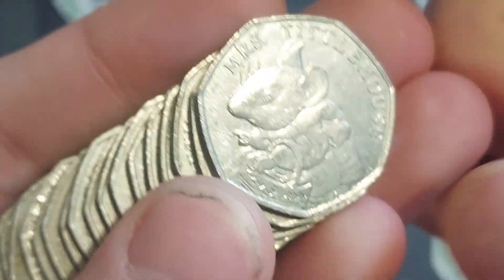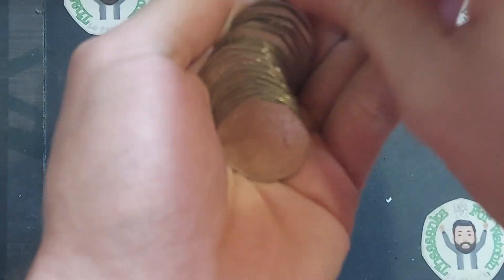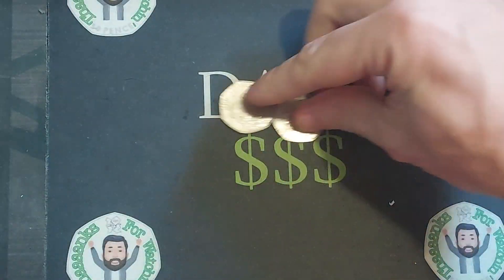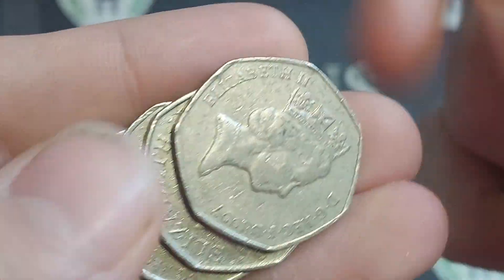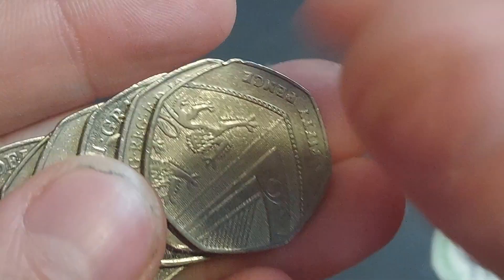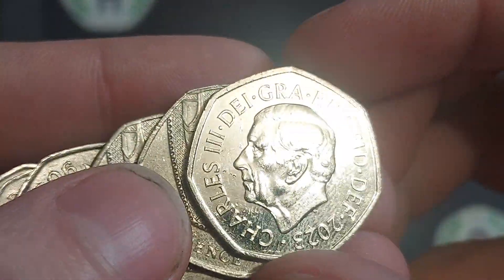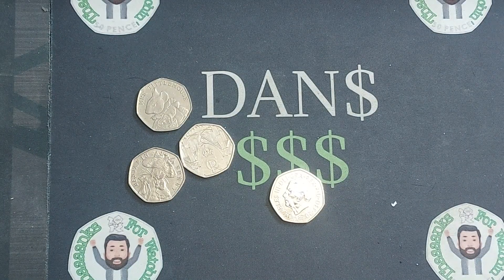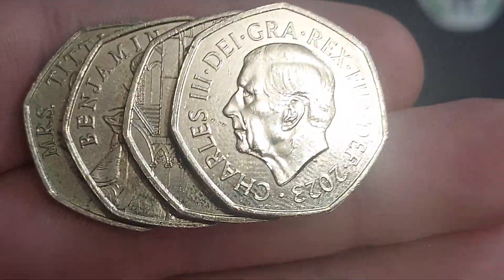SALMON 50P COIN FIND! £100 50p Coin Hunt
SALMON 50P COIN FIND! £100 50p Coin Hunt BOOK4 #180 we start a 4th book of the channel together as we Hunt again for all those different backed commemorative 50 pence coins in uk circulation. £50 50p coin hunts every day and also a £250 50p coin hunt at the weekend
Can we find the rarest 50p in uk circulation the 2009 kew gardens 50p Coin. We will also be looking for the olympic 50p coin and even the Beatrix Potter 50 pence coin set
We find the 2023 salmon 50 pence coin